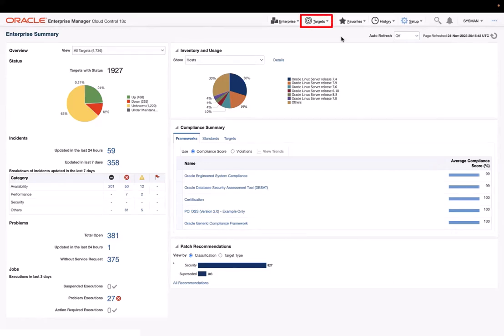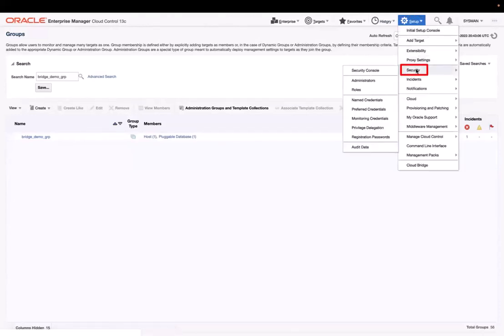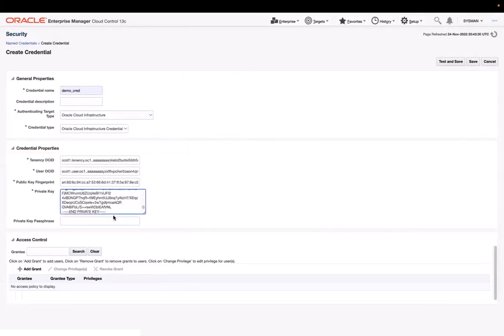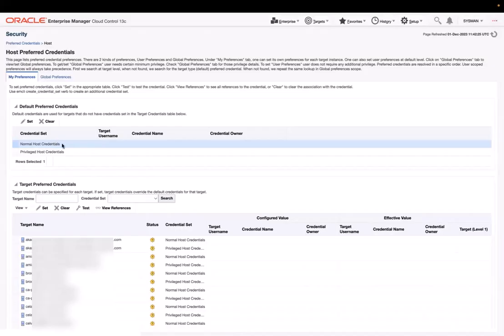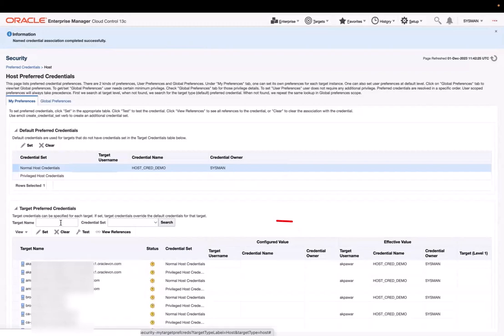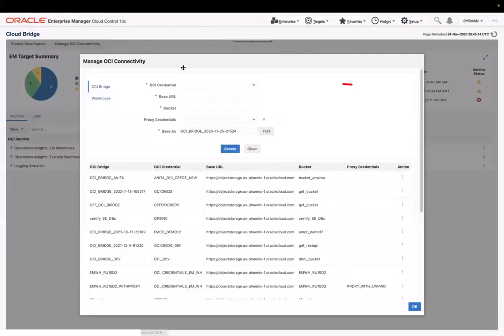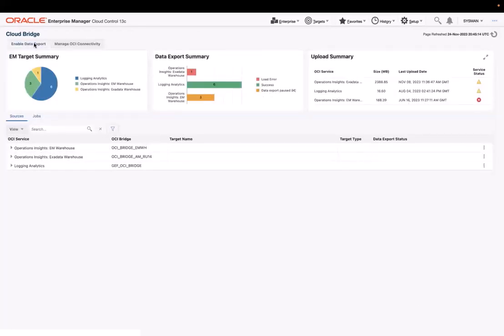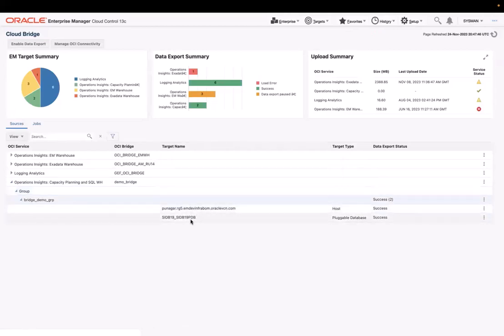OCI Ops Insights: How to connect Enterprise Manager with OCI - Step 2 Create Cloud Bridge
Learn how to configure a bridge between Oracle Cloud and Enterprise Manager. This video is part 2 in a 3 part series:
Step 1 – Oracle Cloud configuration and prerequisites
Step 2 – Creating a Cloud Bridge in Enterprise Manager
Step 3 – Oracle Cloud creating an Enterprise Manager Bridge

In "Step 2 – Creating a Cloud Bridge in Enterprise Manager" you:
Create a group of EM targets
Create a Global Named Credential
Create a cloud bridge
Enable data export though cloud bridge